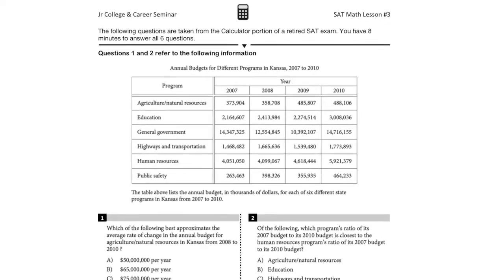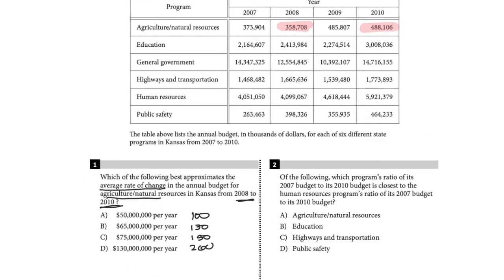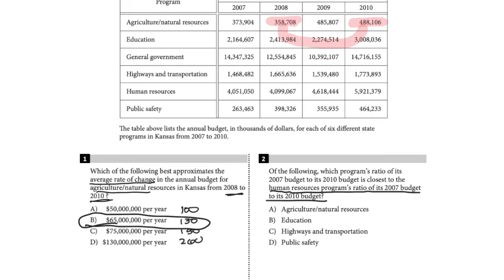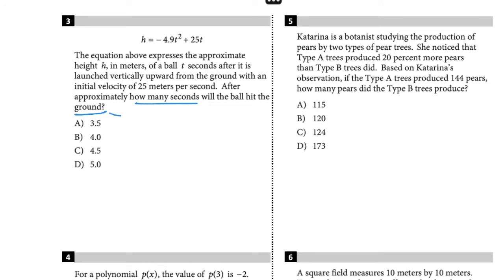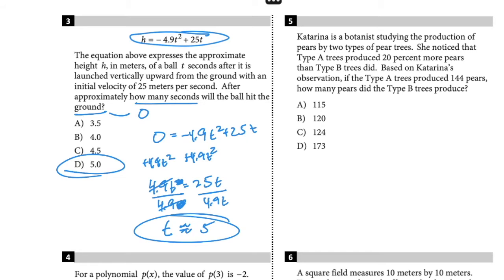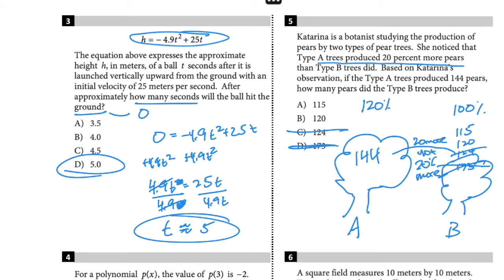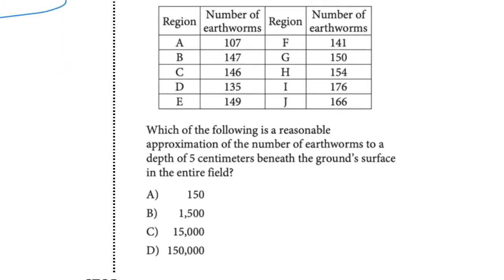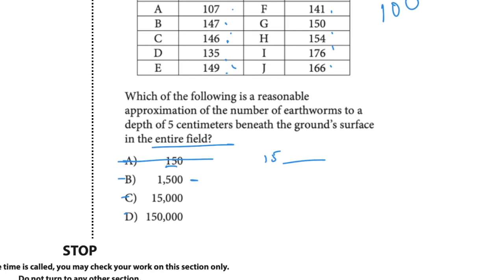JCCS SAT Math Video Lesson 3